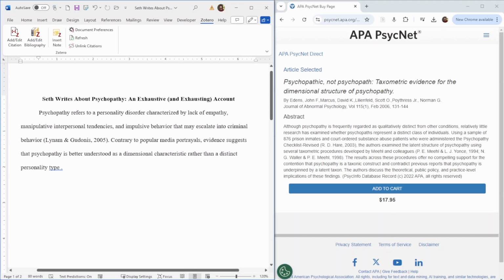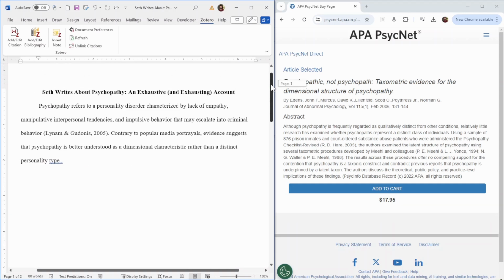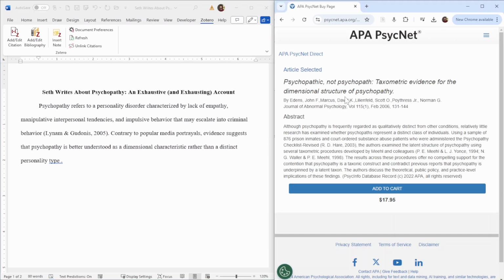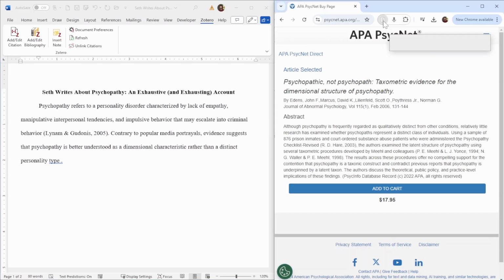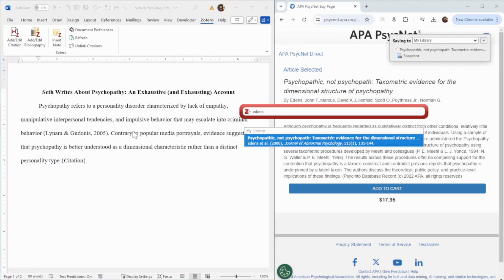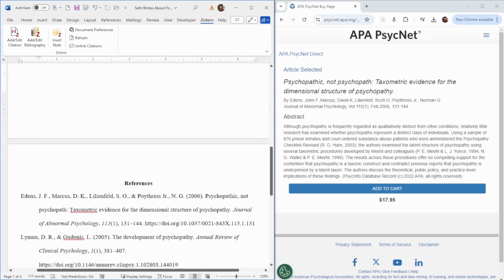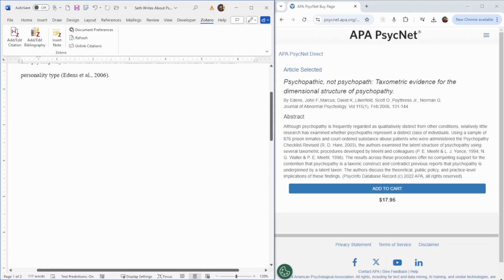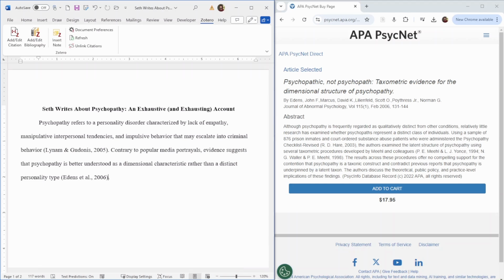QUICK Demonstration of Zotero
In this video, I demonstrate how you can quickly add citations to your paper using Zotero.

I love Zotero, and so should you! (No, they don't pay me.)

Here is the link to the other video, where I explain what Zotero is and how to use it in more depth